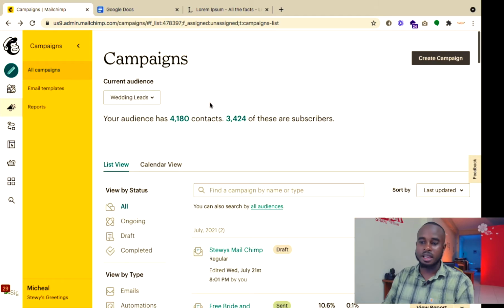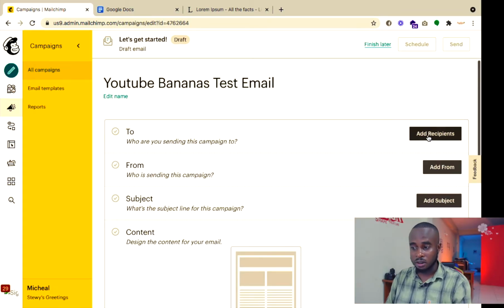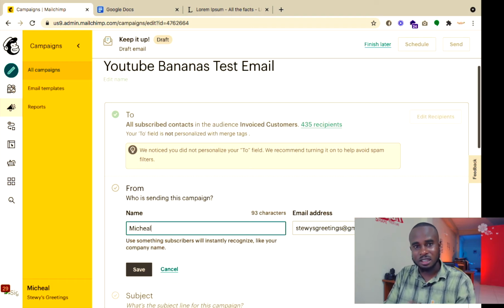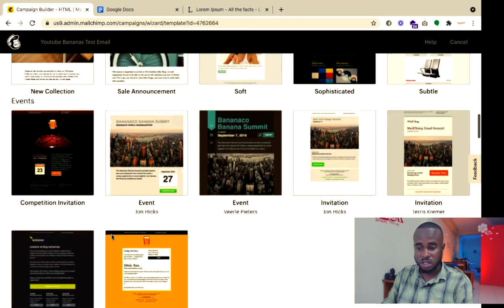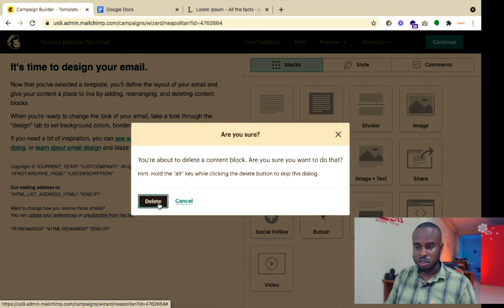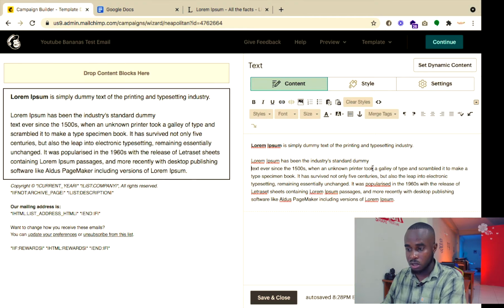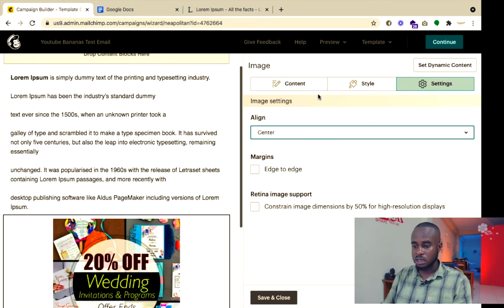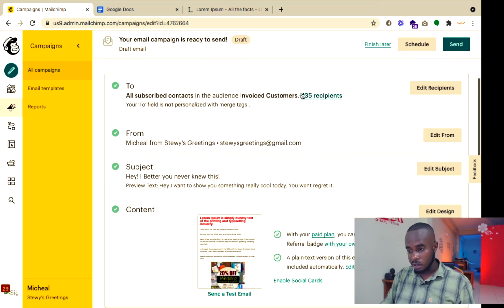MailChimp Email 2021 Tutorial (with Loads of Success Tips for Beginners)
In this email I break down step by step how to launch your first regular email campaign using MailChimp. In addition to guiding you button after button I share some of the things that have brought me success using this awesome email marketing platform.

Video made by Micheal T. Stewart